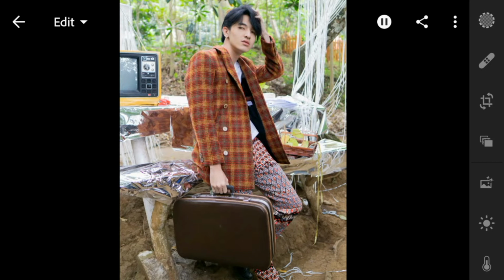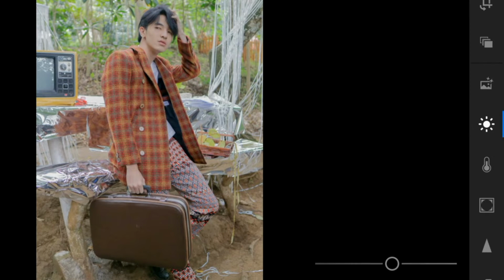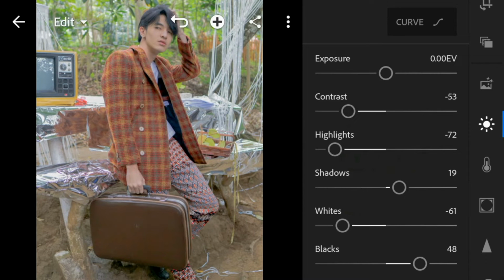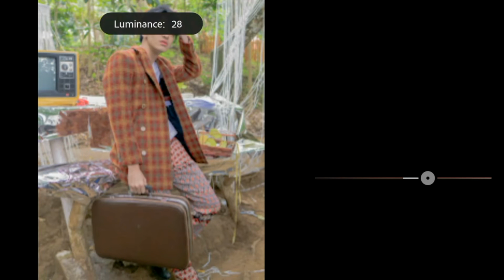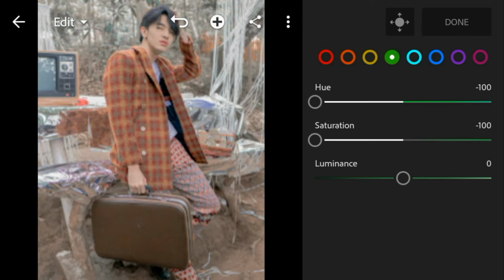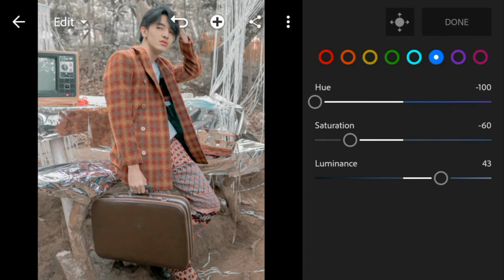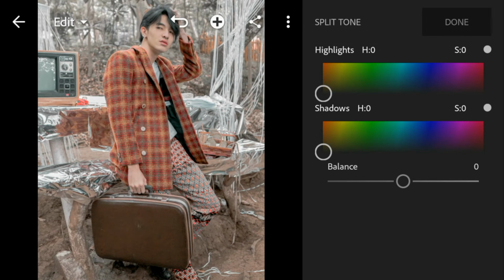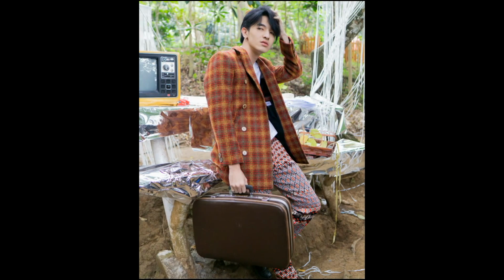lightroom mobile presets free dng | lightroom tutorial new 2019 | soft brown lightroom mobile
Please don't forget to adjust the Exposure/Highlight/Contrast/White/Blacks a bit high if your photos are dark, as well as the shadows, so the color look warmer and just better

(PLEASE READ THIS) NOTE:
- Use your youtube application instead of browser (mobile user)